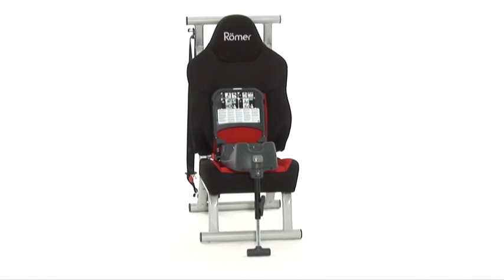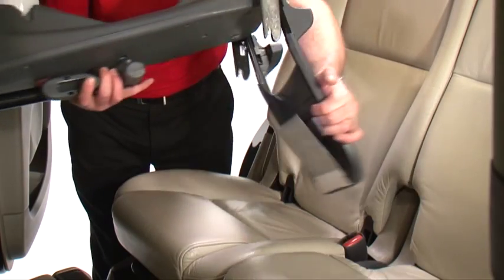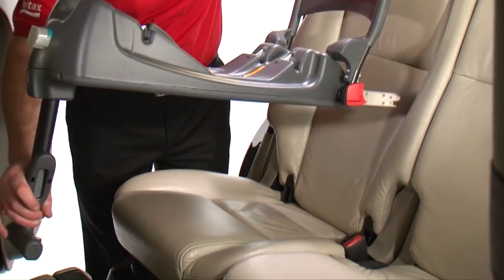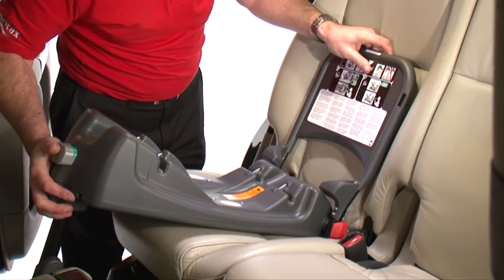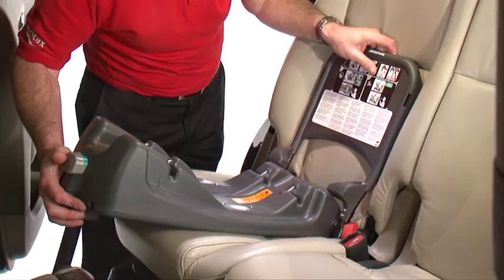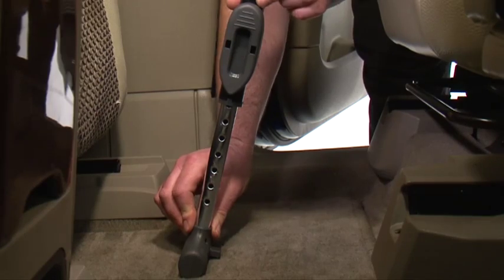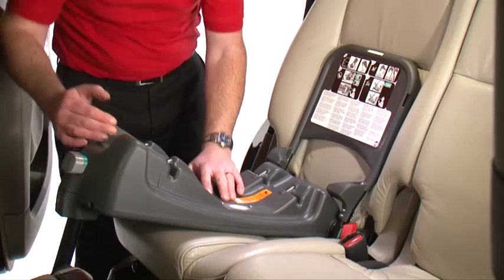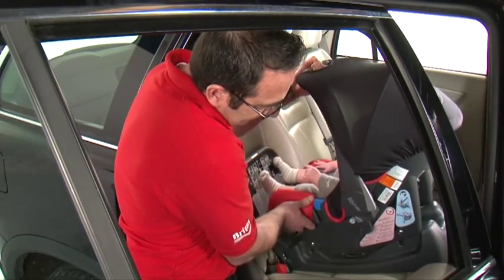Britax | Romer Baby Safe ISOFIX Base: How To Fit